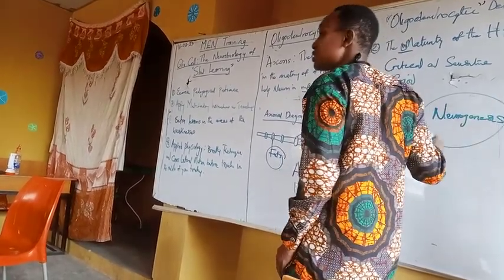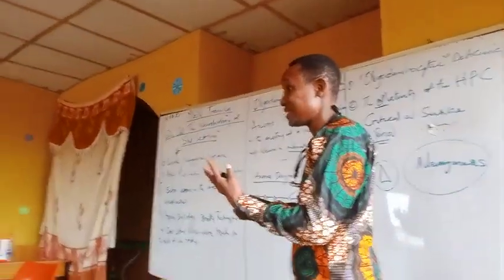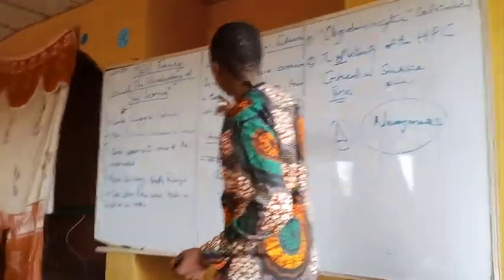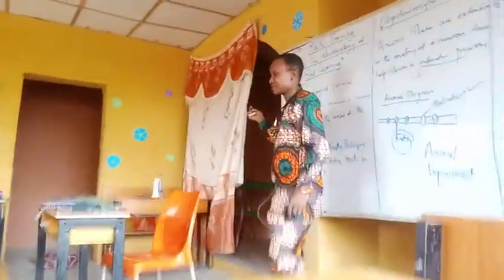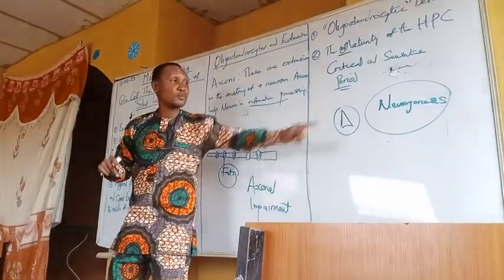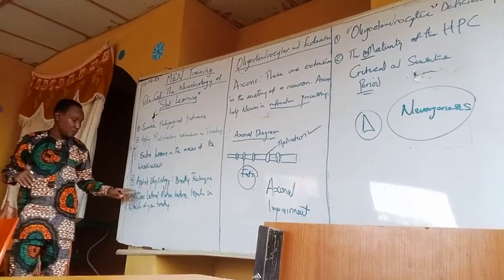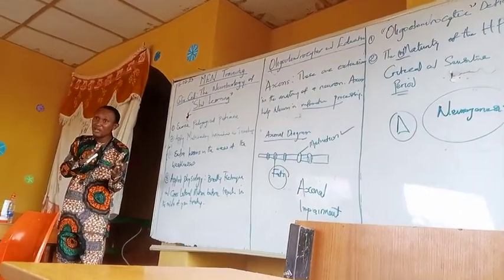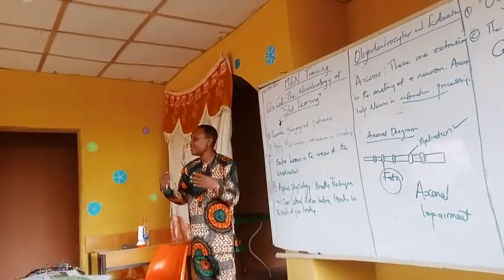SLOW LEARNER: HOW TO HELP LEARNERS WITH THIS LEARNING DISABILITY (2)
This is  a video about Slow Learning, Slow Learners and Learning Disabilities(LD) and Specific Learning Disorders (SLD); the likes of Dyslexia, Dyscalculia, ADHD, Down Syndrome and Autism Spectrum Disorder, etc.

 It centres around the Neuroscience of Marriage Success.

Also, the following are connected to it:
What is the advantage of Dyslexia?
What are Dyslexic soft skills?
What are the advantages of Dyslexic children?
What are Dyslexic mind strengths?
What is Dyslexic advantage summary?
Dyslexia advantages and disadvantages
Famous dyslexics
What jobs are Dyslexic good at?
Dyslexia strengths and weaknesses
What is the meaning of Educational Neuroscience?
What is Educational Neuroscience?
Dyslexia symptoms
Dyslexia symptoms in children
Dyslexic people
Dyscalculia symptoms
Dyscalculia in adults
Dyscalculia cure
Math learning disability
Dyscalculia simulation
Dyscalculia teaching strategies
ADHD
ADD
Common learning disabilities
Specific learning disabilities
Learning disability
Learning disability treatment
Learning disability in children
Learning disorder treatment
Slow Learners
Slow Learner
What's Dyslexia and Dyscalculia?
Dyslexia
How is Neuroscience related to Education?
What is the major goal of Educational Neuroscience?
What are the symptoms of Dyslexia?
Autism in Children
Autism
ASD
Asperger's syndrome and treatment
Down syndrome in Children
What are the symptoms of Dyscalculia?
What are the 4 pillars of Educational Neuroscience?
Neuroscience and Education: from research to practice.

Join our "Learning Disorders Clinic" if you any have any questions regarding Dyslexia, Dyscalculia, ADHD and other Educational Challenges:

Comments and share please.

The contents in this Educational Neuroscience video is just to provide insights on Educational Learning Disorders/Disabilities; it is not meant to replace a medical professional, clinical psychologist, and other experts in the Learning Disorders/Disabilities fields!!!